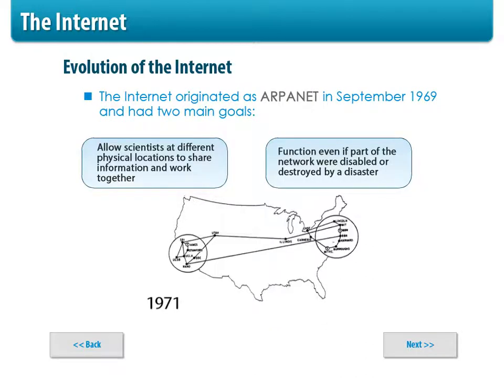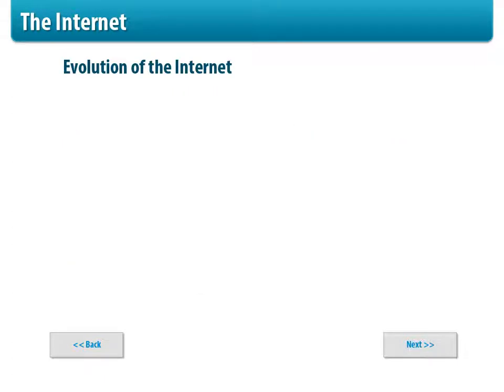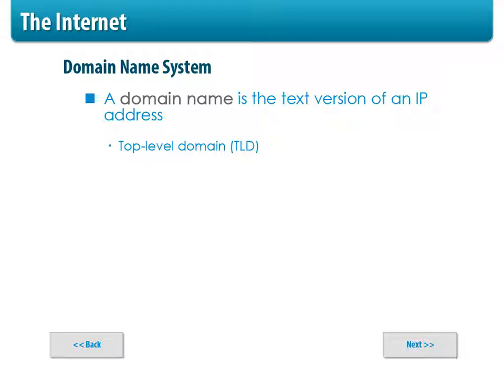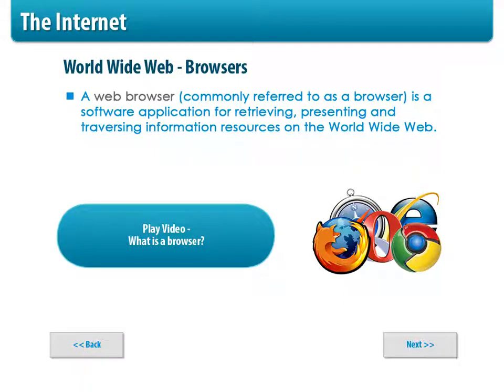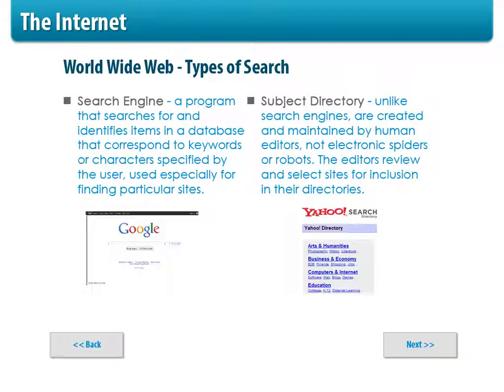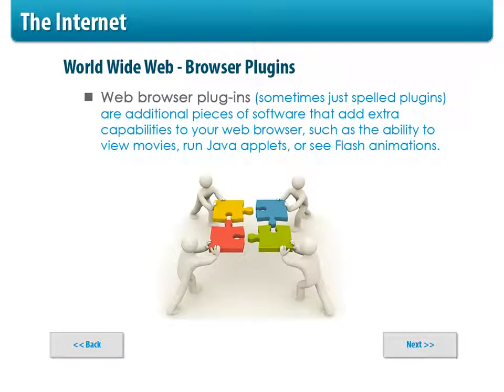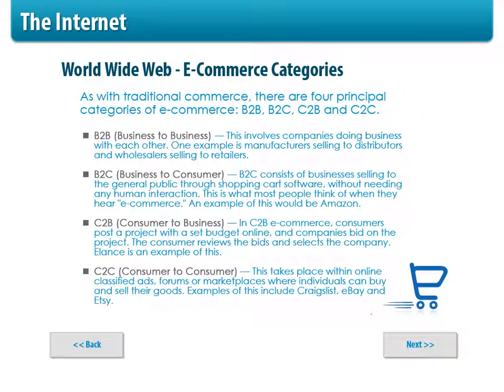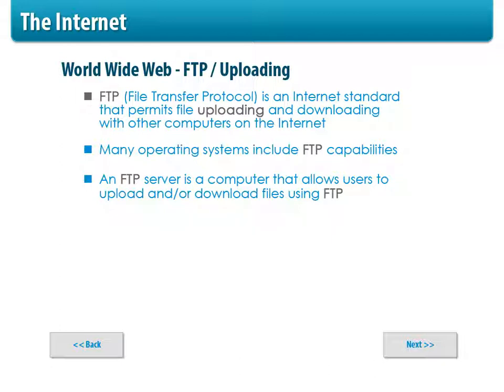Information Systems 15 - Internet and Electronic Commerce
Information Systems - Clovis Community College –
Here are links that are embedded in the video.